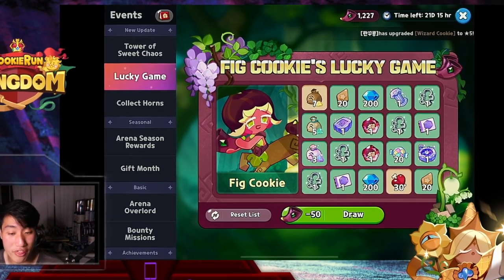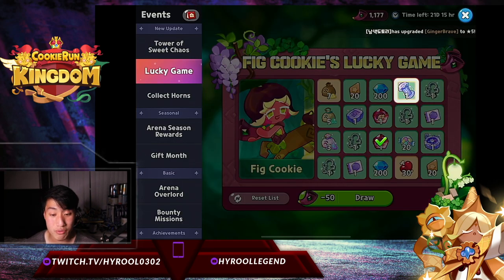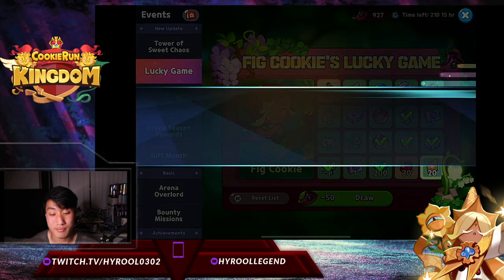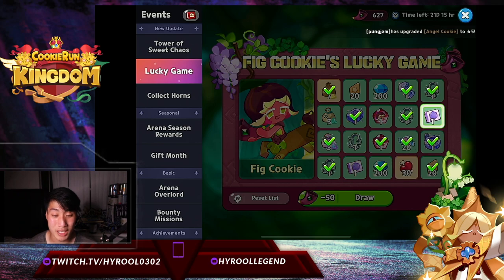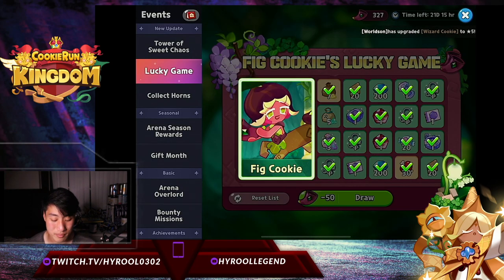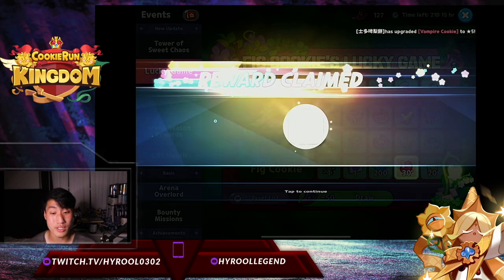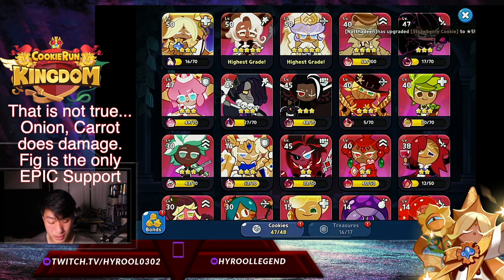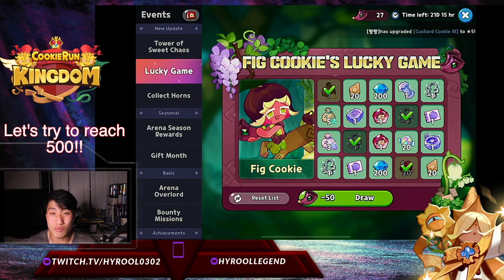1200 Jelly Horns for Fig Cookie!?! The Worst Luck Ever!! | Cookie Run Kingdom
Hey guys.
I wanted to share my Fig Cookie's Lucky Game drawing that I recorded before. There was absolutely ZERO luck during this recording and I can't believe I used so much to only get one Fig Cookie for this Cookie Run Kingdom Event.
I hope that your luck is a LOT LOT better than mine.

*Thank you once again for the 400 subs and I will be doing another giveaway when I reach 500 SUBS!*